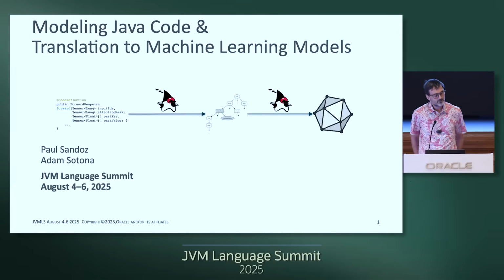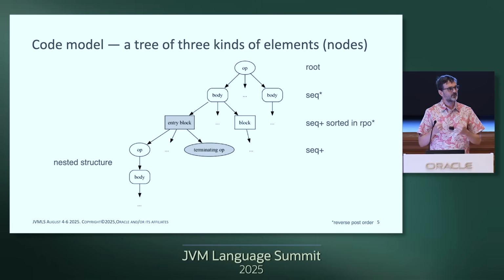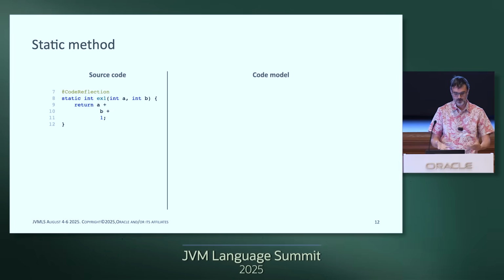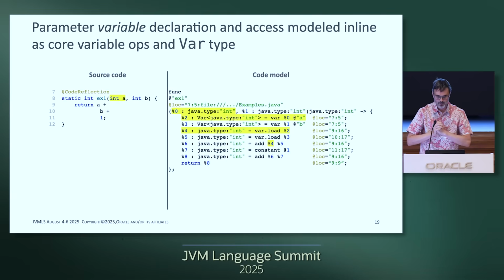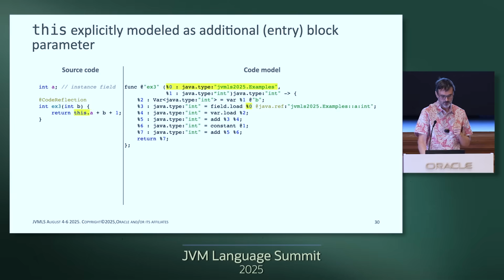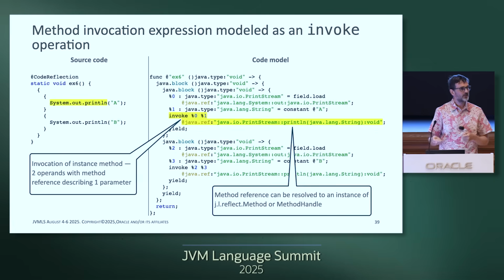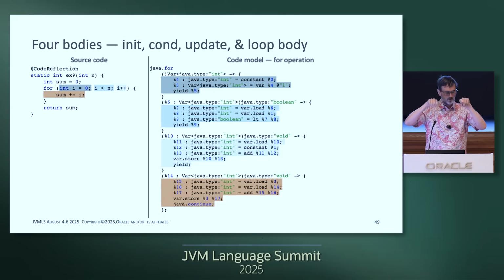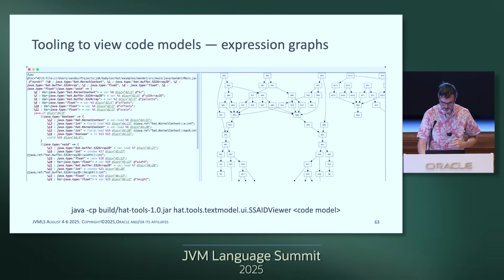Symbolic Modeling and Transformation of Java Code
This session explores code reflection in Project Babylon, demonstrating how Java code can be symbolically modeled as Java code models. It covers the underlying approach, highlights key advantages, and discusses potential limitations.

Presented by *Paul Sandoz* - Architect (Java Platform Group - Oracle) during the 2025 JVM Language Summit (CA, August 2025).